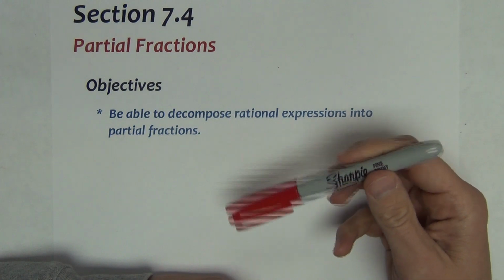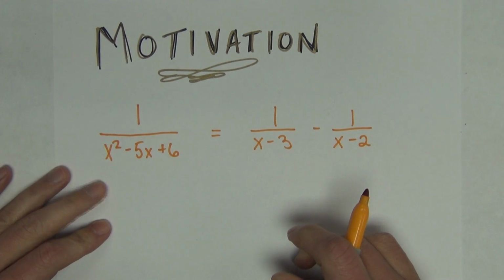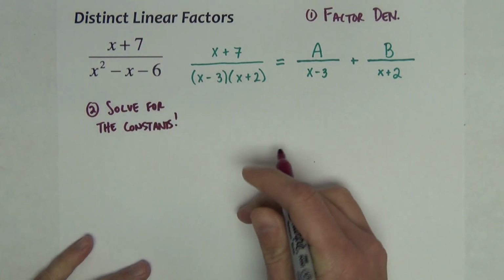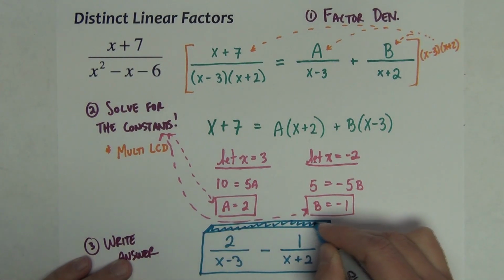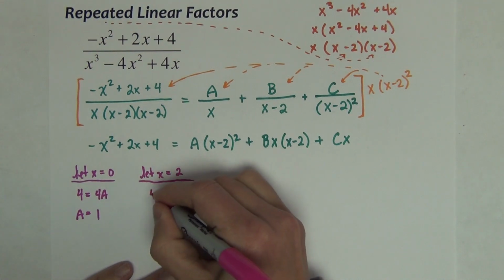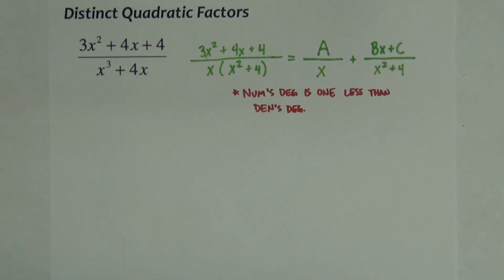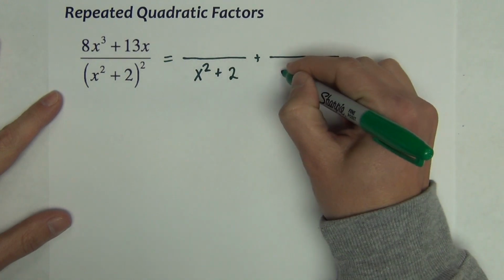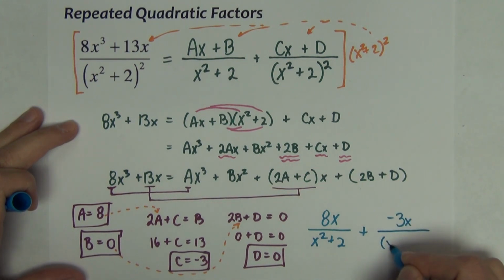College Algebra - Section 7.4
In this video, I will show you how to decompose a rational expression into the sum of its partial fractions.  You will see both linear and quadratic factors and distinct and repeated factors.